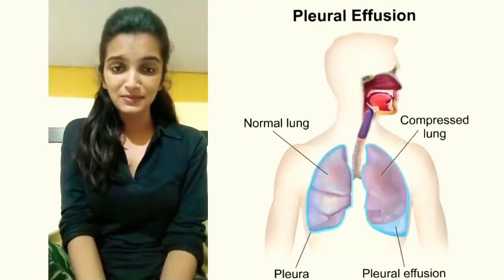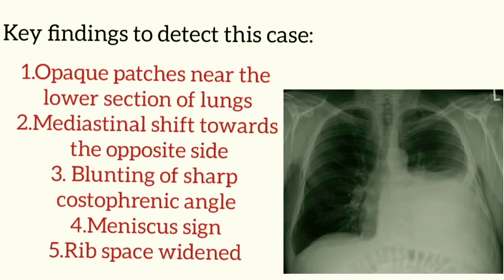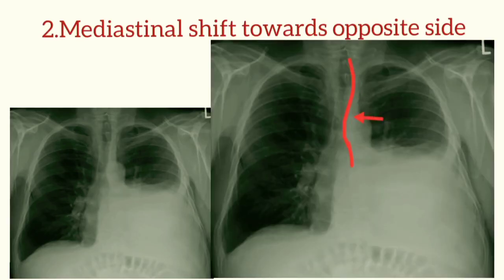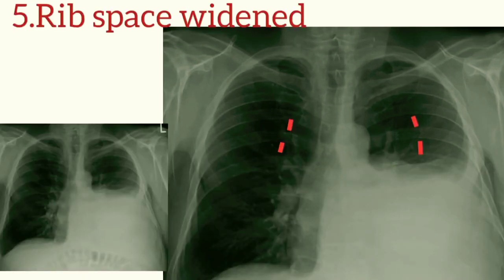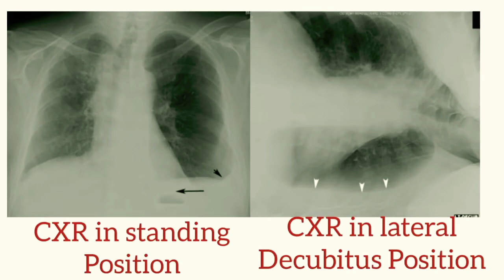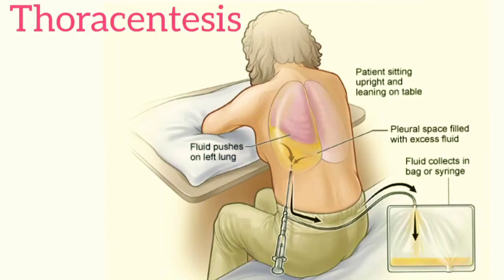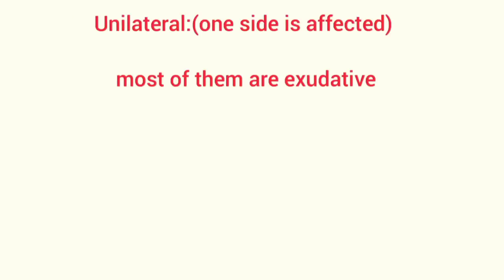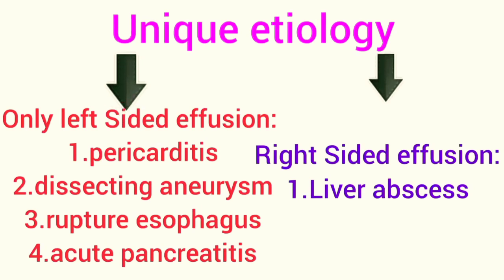Pleural effusion diagnosis in chest xray(cxr)